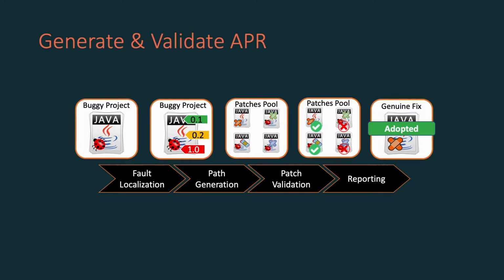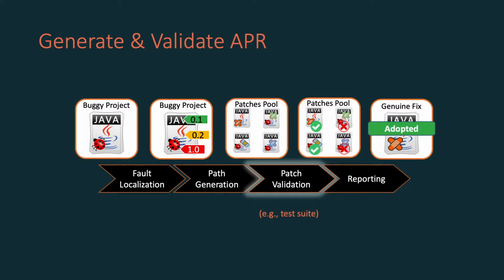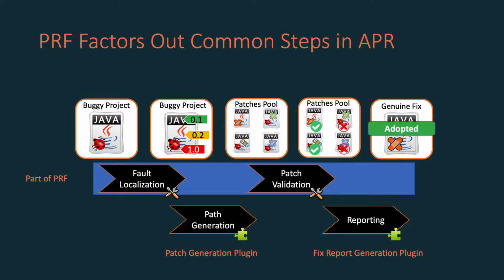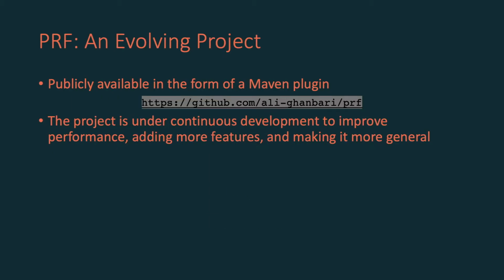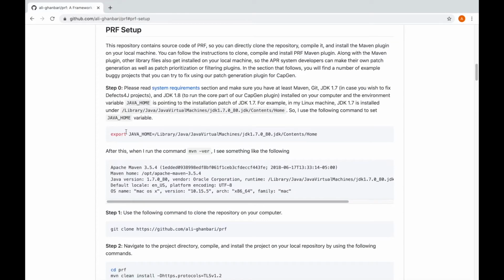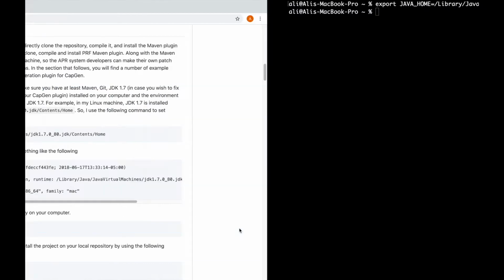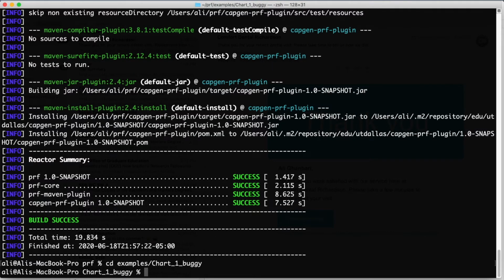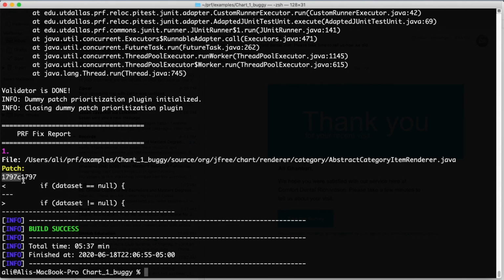PRF: A Framework for Building Automatic Program Repair Prototypes for JVM-Based Languages (Demo)